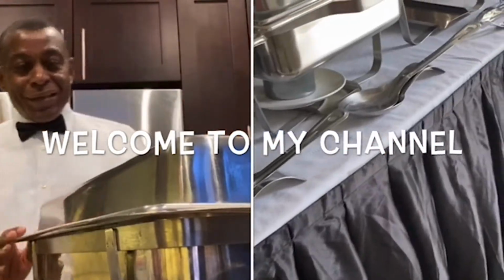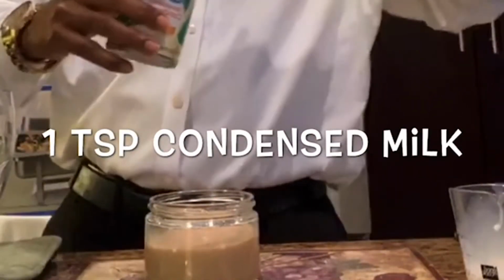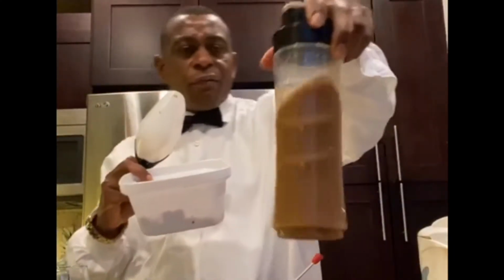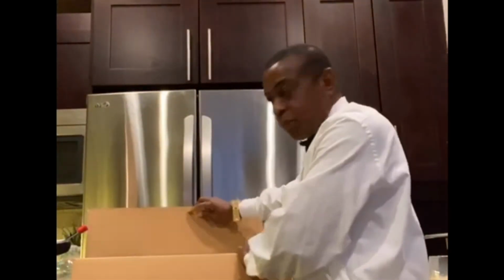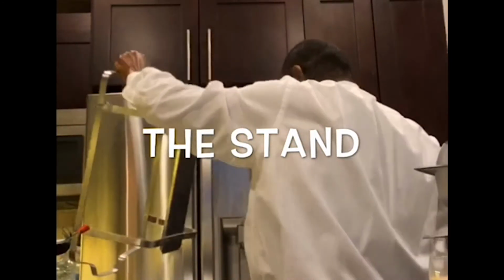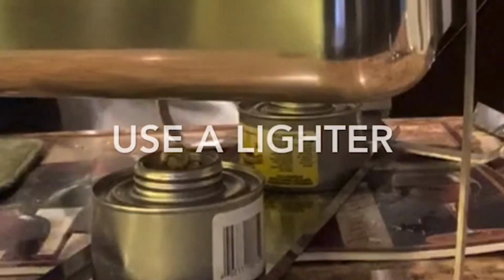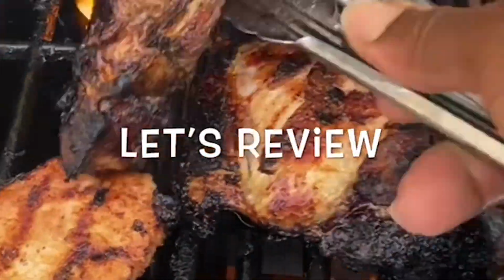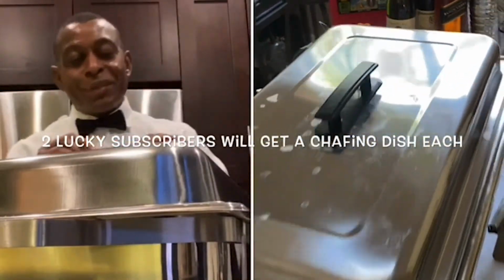CHAFING DISH UNBOXING AND HOW TO SET IT UP FOR A CATERING EVENT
CHAFING DISH
A CHAFING DISH IS USED TO KEEP THE FOOD WARM and not for cooking

There is the stand or some people call it the rack the water pan which is usually 4 inches deep, the insert which is usually much shallower about 2 inches deep and that is for a placing the the food in
When arranging chafing dish on the buffet salads and side dishes are usually placed first then the main dish
However some host rather to place the most expensive dishes like 🦞 lobster and 🥩 steak last so by when the guest get to them their is not much space as the salad would have already taken up most of the space